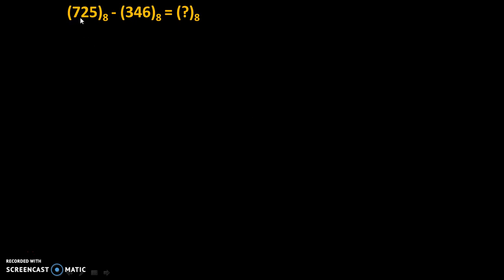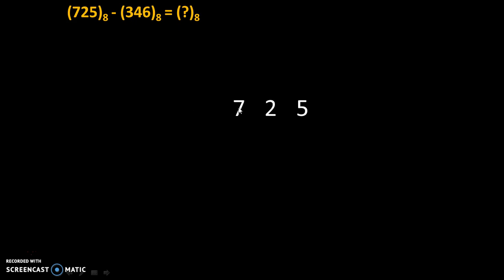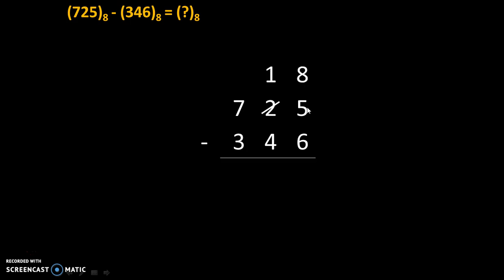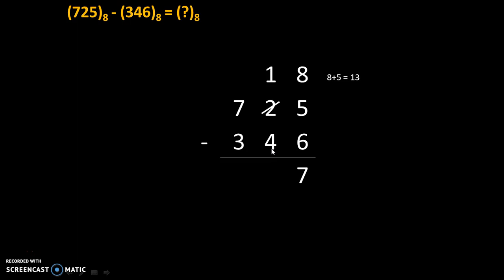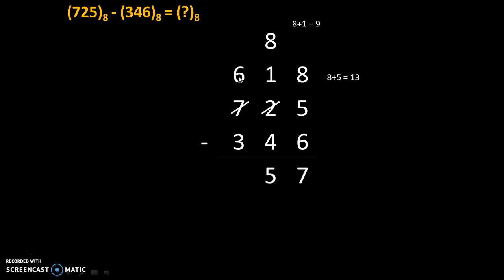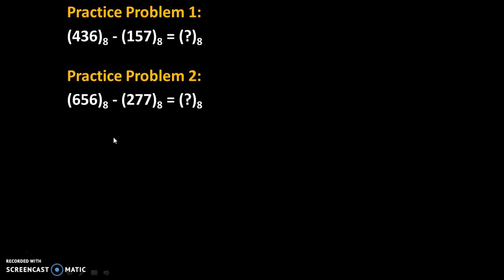Octal subtraction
This video explains subtraction of octal numbers with practice problems.